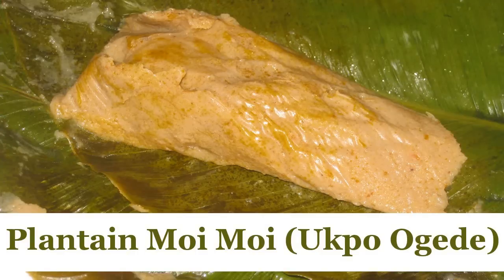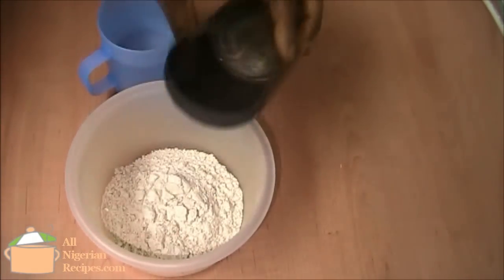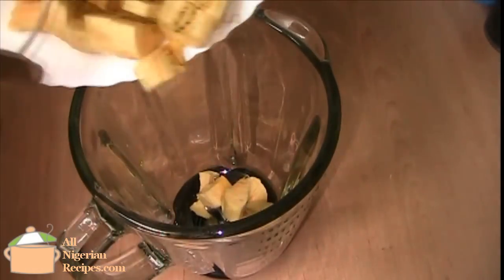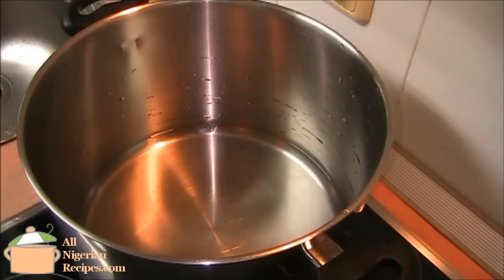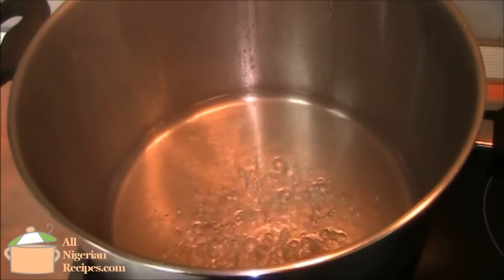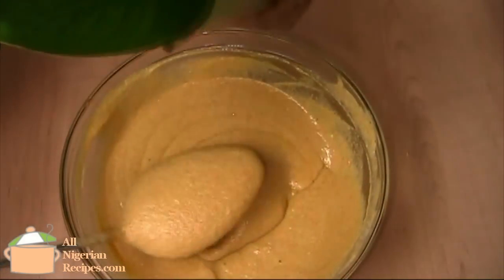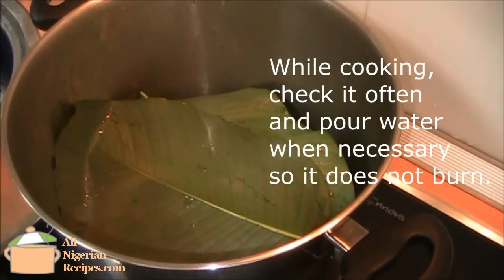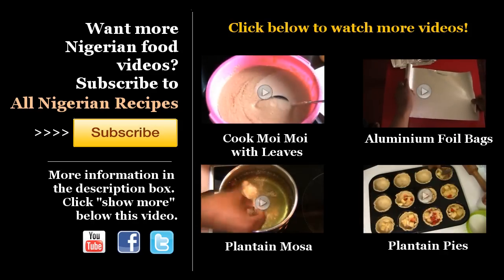Plantain Moi Moi (Ukpo Ogede) | Flo Chinyere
Click "Show More" below for more info about this video.

♥Ingredients for Ukpo Ogede:
-2 overripe plantains
-100g Plantain Flour (corn flour is a close alternative)
-1-2 cooking spoons palm oil
-Cool water
-1 teaspoon ground crayfish
-1 Knorr cube
-Salt & Habanero pepper (to taste)